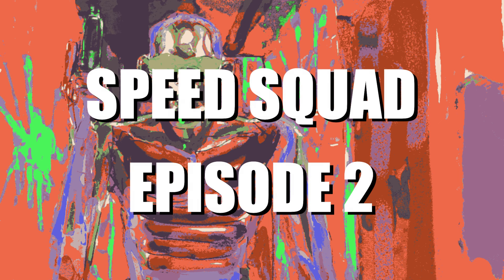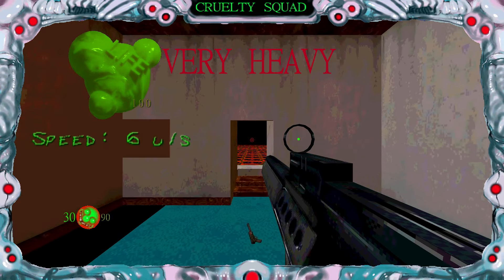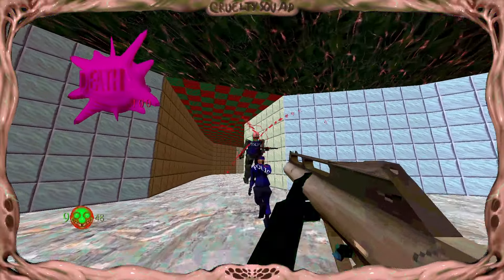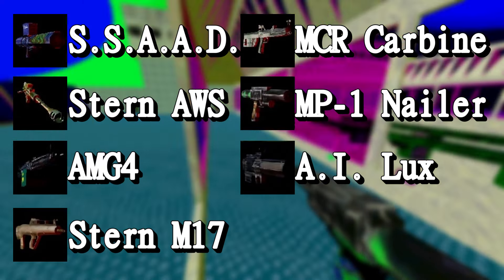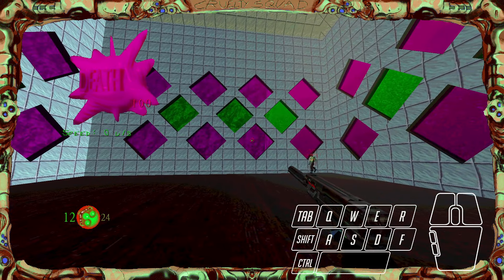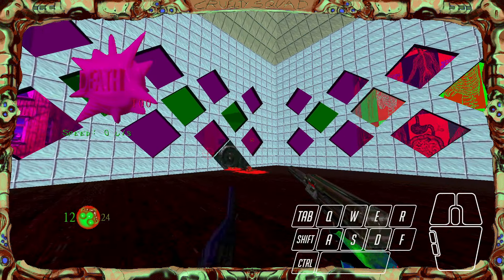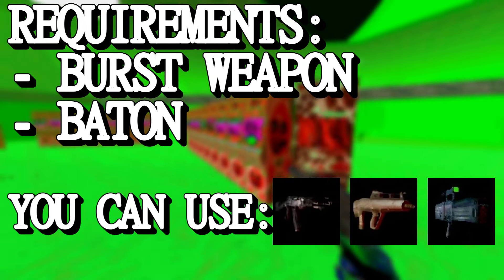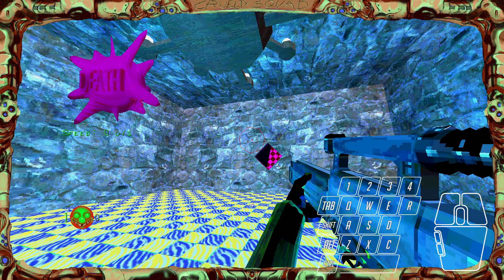SPEED SQUAD EP. 2: All About Weapons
Welcome to the second episode of SPEED SQUAD, where I explain some specific details about weapons in Cruelty Squad and some tricks to maximize their potential. This time with decent editing!!! There's still a few things I have to iron out though.

This is part of a series of videos. In them I will explain the following things:
Ep. 1: Basics
Ep. 2: Weapons
Ep. 3: Implants
Ep. 4: NPC Behaviour & AI
Ep. 5: Speedrun Categories

I got that speed UI on the left side of my screen with the Speedometer mod, get it

You can also follow the first half of this video to learn how to install mods in Cruelty Squad